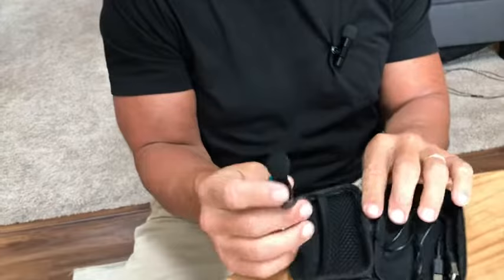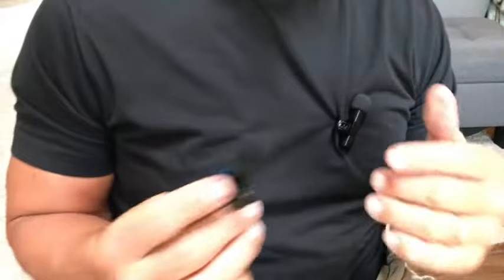2 in 1 Wireless Lavalier Microphone for iPhone iPad, Dual Lapel Wireless Microphone for Video Record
2 in 1 Wireless Lavalier Microphone for iPhone